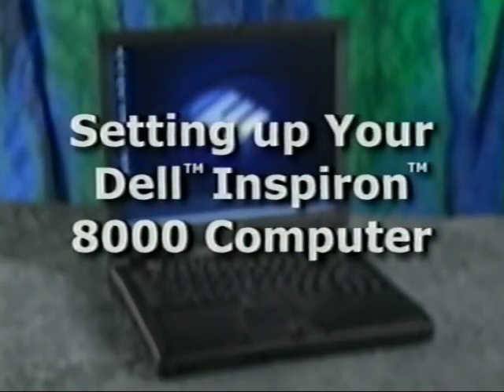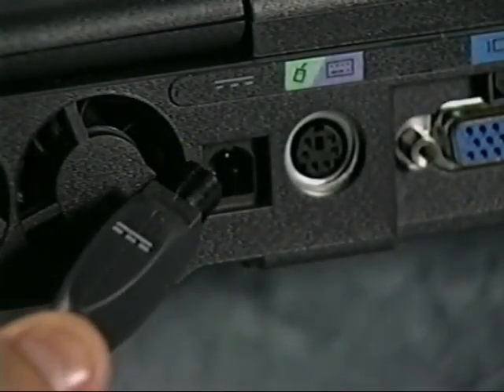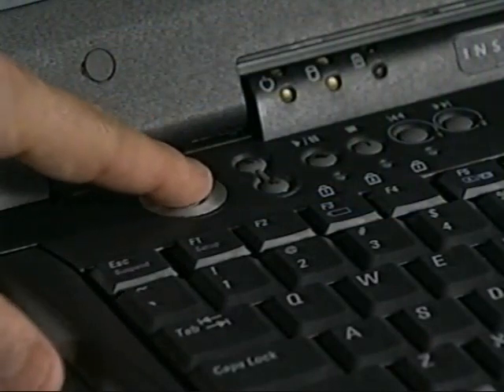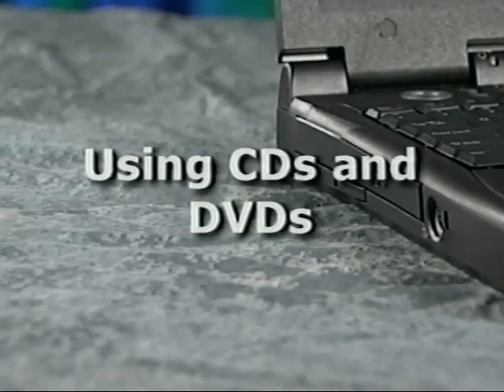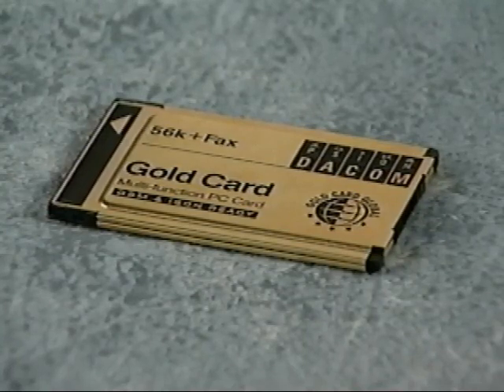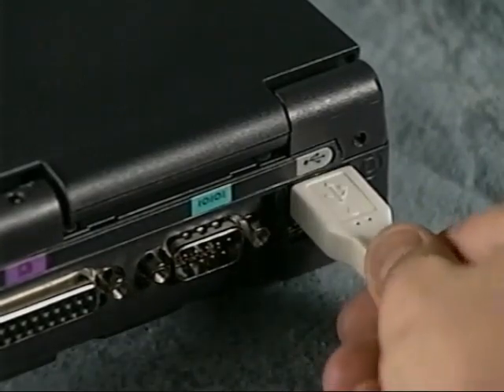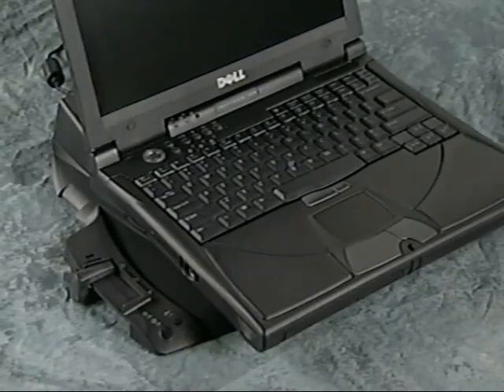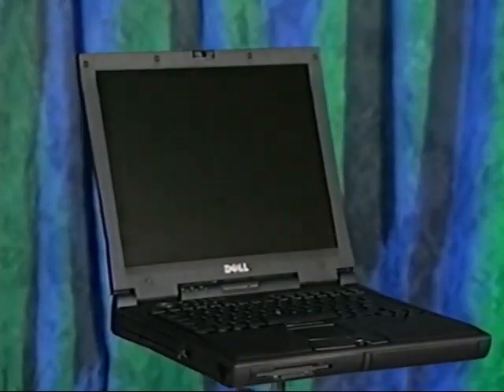Dell Inspiron 8000 Setup Video (2000)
The original Setup Video for the Dell Inspiron 8000. I found this on archive.org. I give credit to the original uploader. (If you hear any Discord sounds on the video, i'm sorry.)